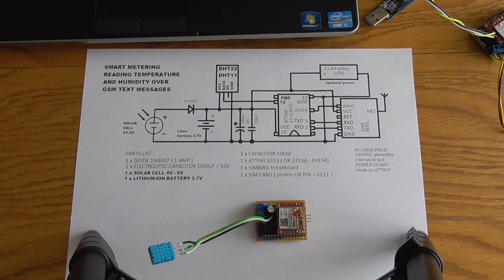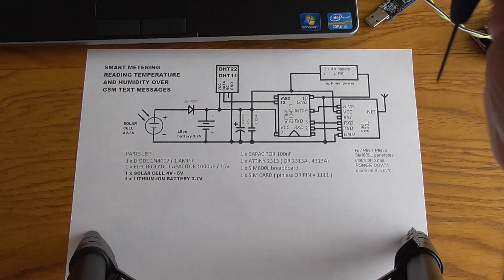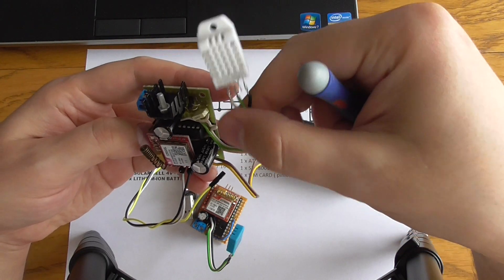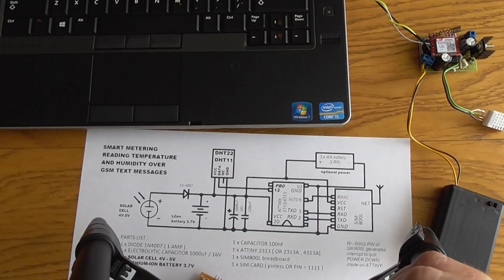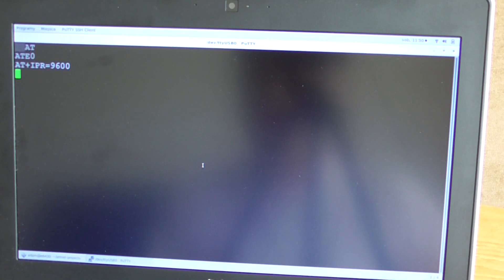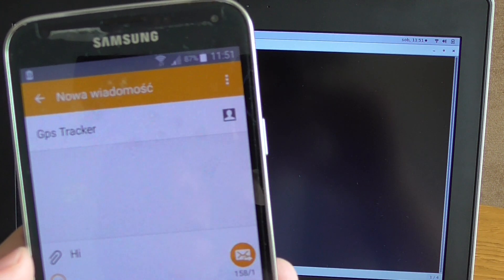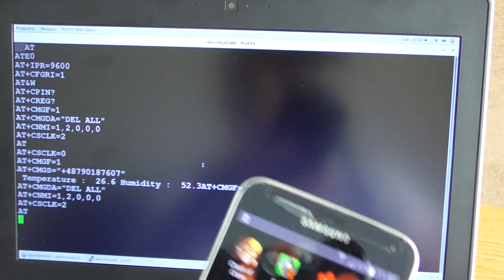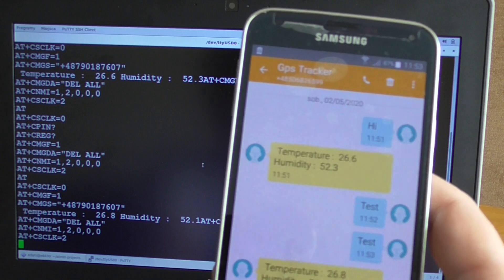DIY smart metering - IoT device - checking Temperature and Humidity using SMS text or Thingspeak svr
This is simple Internet-of-Things device based on ATTINY2313/ATMEGA328P ,  SIM800L GSM module and DHT11/DHT22 sensor that is capable to do remote measurements of Temperature and Humidity and send results using text messages to mobile or post data  to your ThingSpeak channel.

This IoT device can be powered from either 3xAA batteries or combination of Solar Cell & LiIon battery.  However the SIM800L module requires good power source ( it can draw up to 2A in short peaks), so good cabling and good batteries are required.

A) In first mode ( SMS text sending ) the power consumption of this  IoT device  is below 3mA due to POWER DOWN mode being used on both  ATTINY/ATMEGA chip and SLEEP MODE on SIM800L module.  It can work up to one month on single set of AA batteries it also can be put outdoors and powered from solar energy.  The code can be further customized to do many different things like checking other sensors, switching outputs of MCU ( steer other devices ) after receiving proper text messages.
At the moment the IoT device responds with Humidity & Temperature to every received text message (SMS) and does not validate  sender's mobile number.

B) In second version of the code this IoT  device can post Temperature & Humidity values to Thingspeak servers in 60 minute intervals  so you can watch them changing online.  To do that you need to be registered at Thingspeak first (registration and personal use is free of charge), create a channel with 2 fields for measurements, download the API key for this channel, insert this key into the code and compile the program .

In second mode only SIM800L module is put into sleep (between measurements). Because it uses GPRS to post data to Thingspeak channel  device gets more power hungry.

Thanks